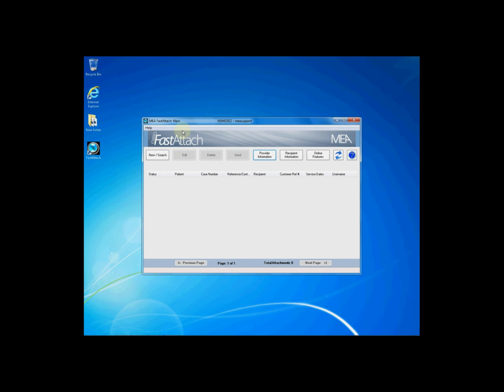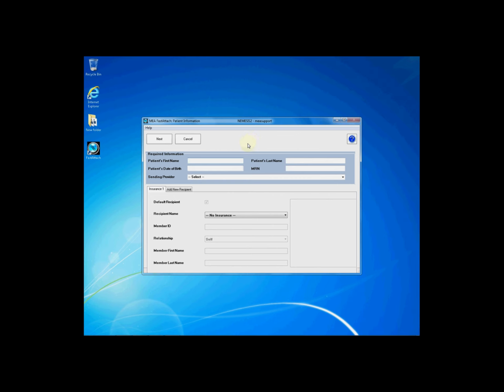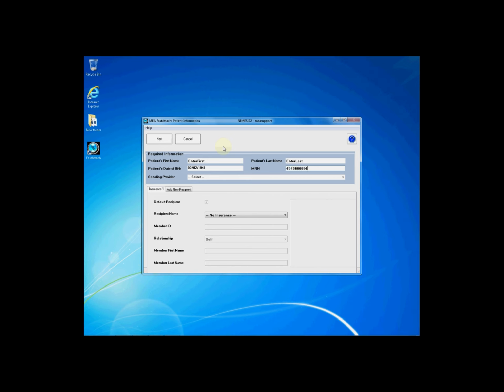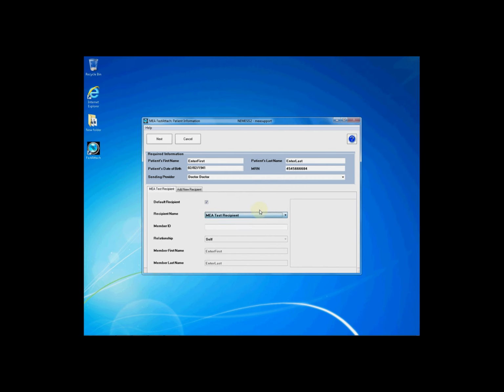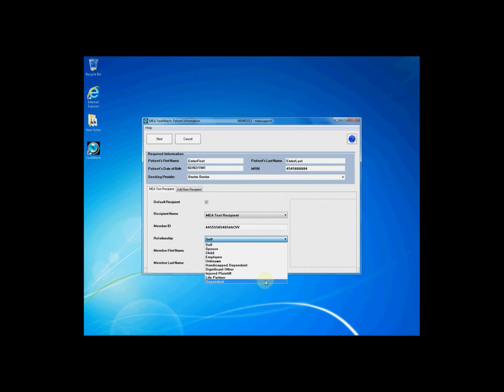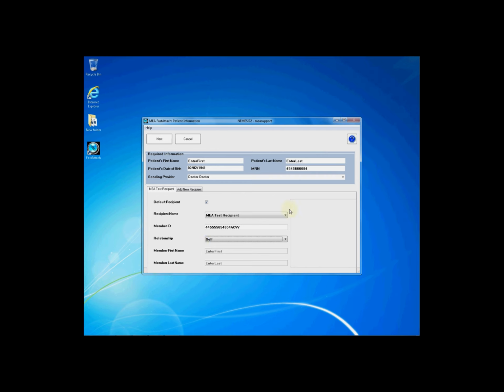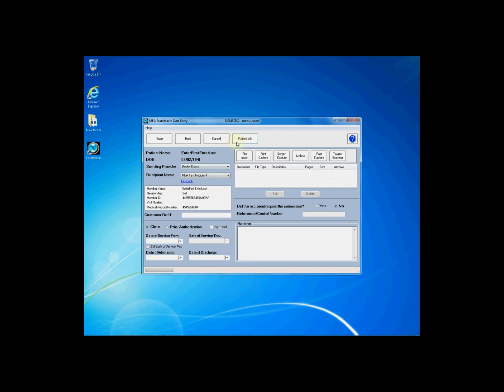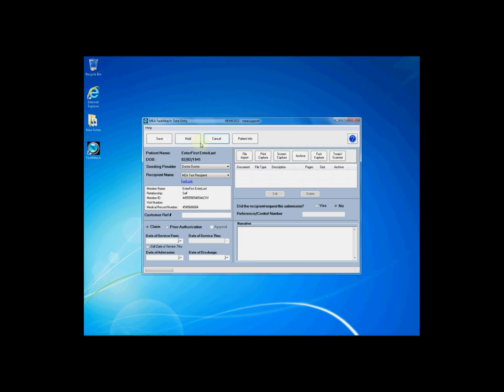MEA FastAttach Create a Patient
This tutorial will provide a detailed view of how to add a patient to the FastAttach application.